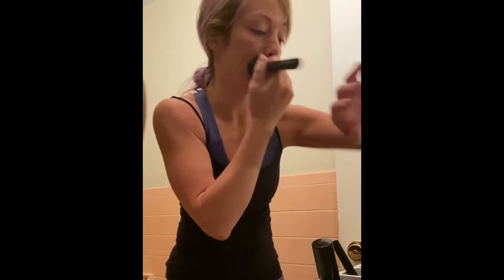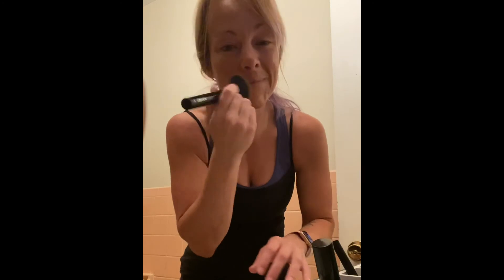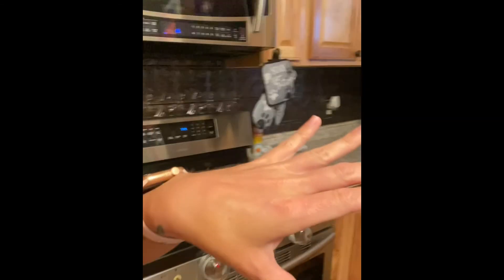Making my own tinted moisturizer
Hey peeps! In this video I am creating my own toxin free tinted moisturizer using my primer and foundation! Absolutely love these products! They feel so light which is especially great during the hott summer months! No cakey look and also no melting lol!

Enjoy! XOXO,

Hollie